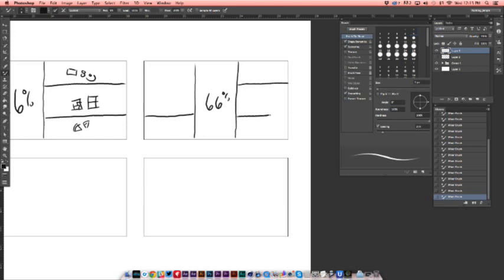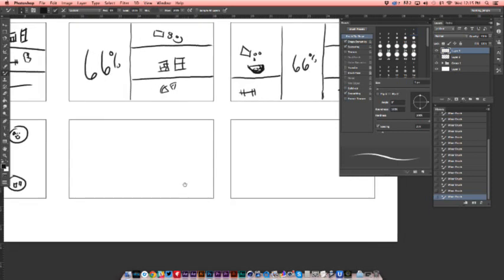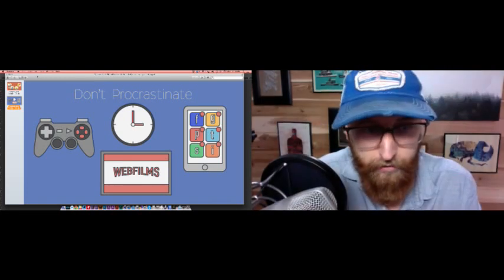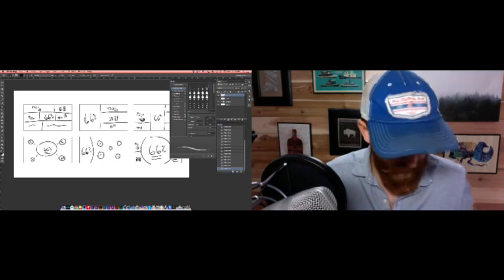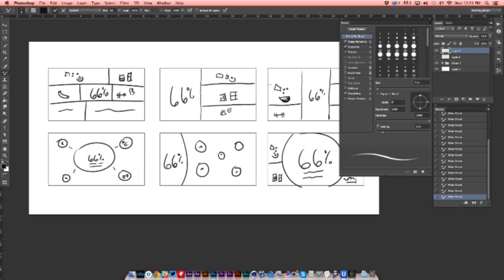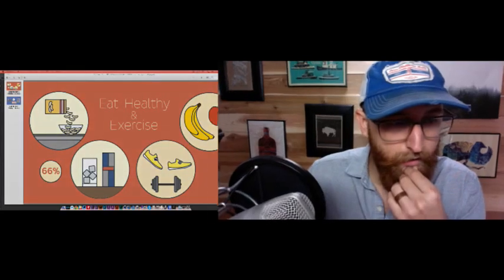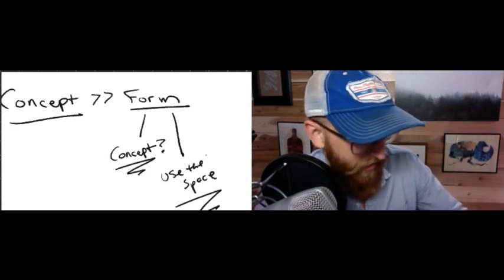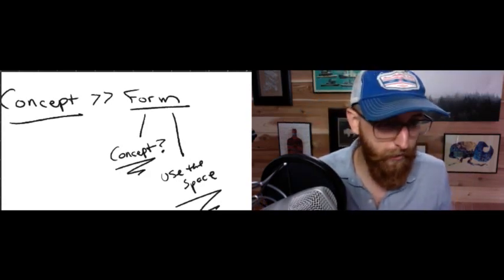Lunch Break : Ep 1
In today's episode of Lunch Break, MoGraph Mentor Founder, Michael Jones, talks about the process of moving from concept to form. Working with space, and the best process for communicating ideas and creating interesting visual compositions.